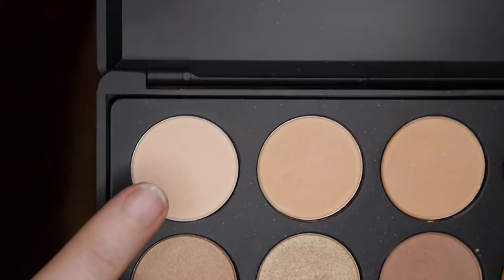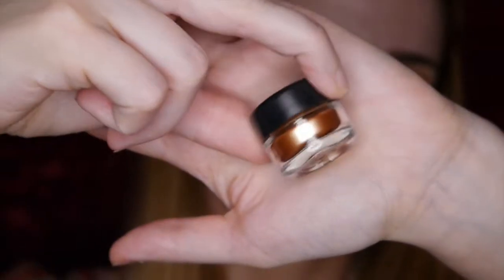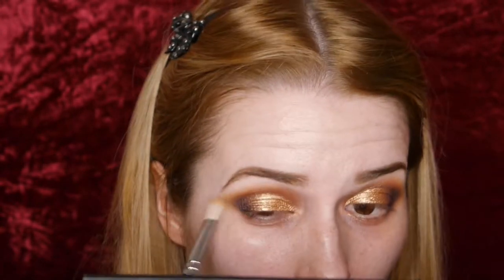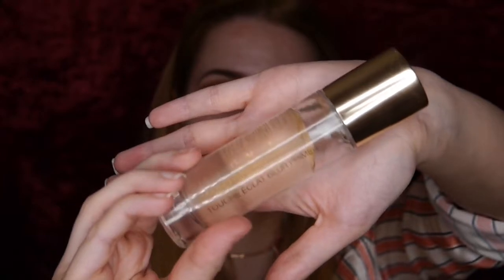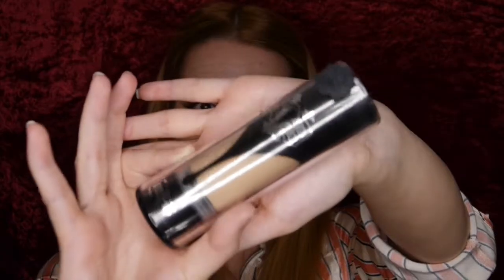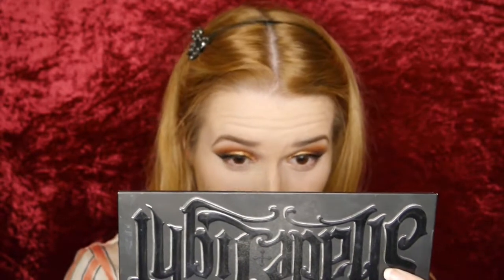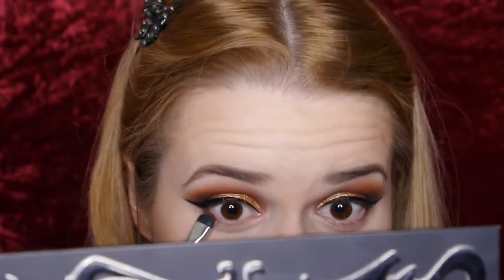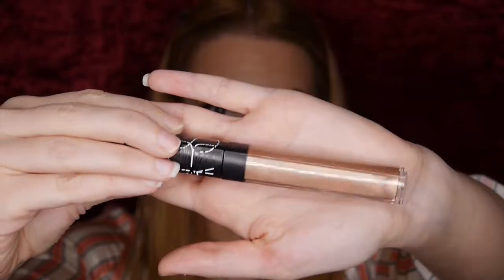Warm Golden Glam Night Out Look Makeup Tutorial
Hi Guys!!

Today I have brought you all the golden warm vibes the sun is producing here in the UK.
I really wanted to create a night out look, as I feel it has been a long time since I have done one, and I wanted it to be a look that suits everyone's eye colours. The lips can easily be changed to suit all skin tones, or everyones preferred night out lip.
So Ive gone for a slight cut crease eye ( you do not have to do this if you are not confident with them) and I rediscovered my favourite Barry M pigment which is a beautiful goldy bronze shade, which is what the rest of the look is based around.
For the lips I went for a caramel nude with a bit of gloss to make it sparkle.

As usual I will put all products down below with their links, if you have any questions please feel free to ask down below, and if you enjoy this video, please give it a thumbs up and subscribe, thank you, and I hope you enjoy!!

FACE

Kat Von D Lock It Foundation in Light Warm 45 Kat Von D Lock It Concealer in Light Warm 03

EYES

LIPS

Nars Lip Gloss in Soleil D'orient ( Discontinued )

BRUSHES